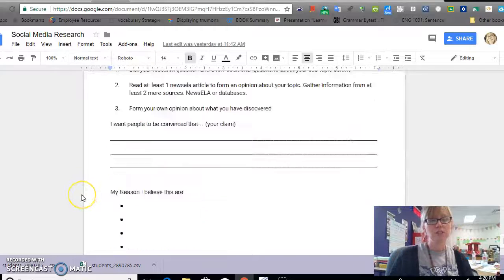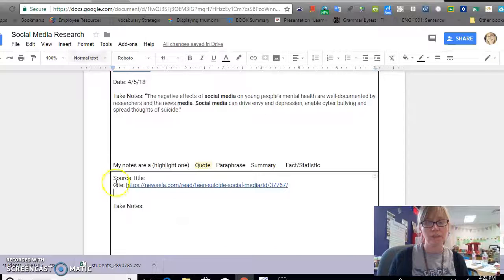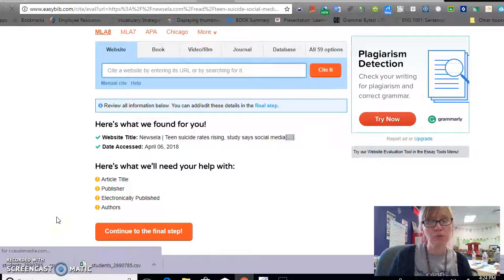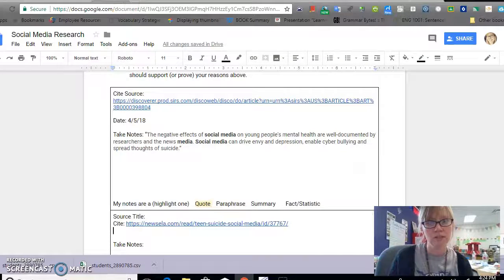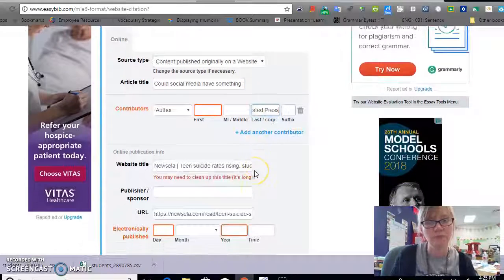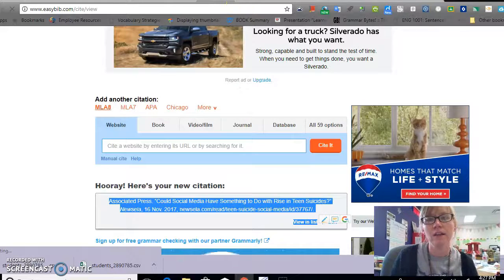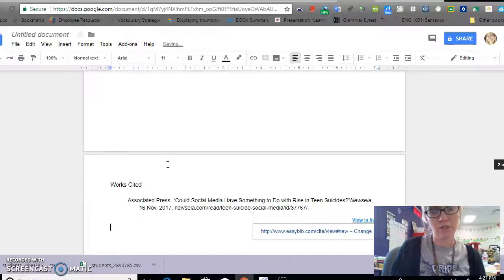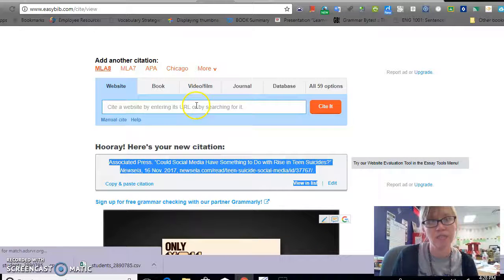Citing Sources using Easy Bib